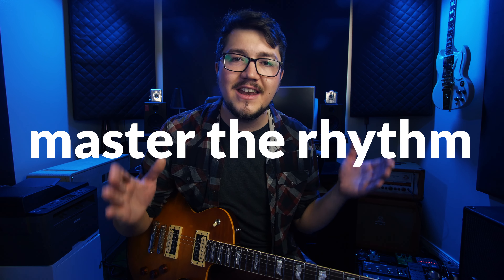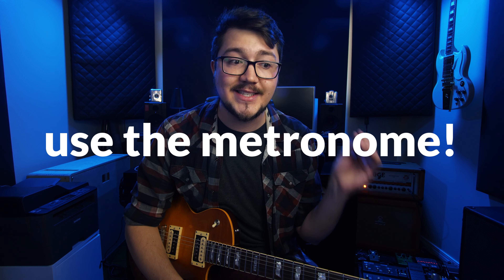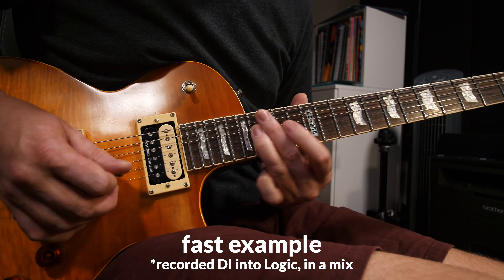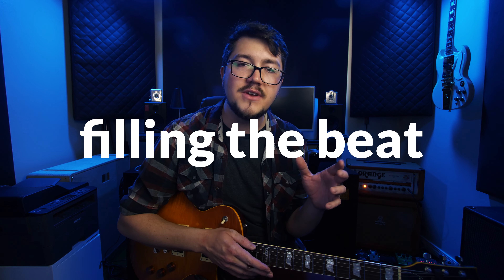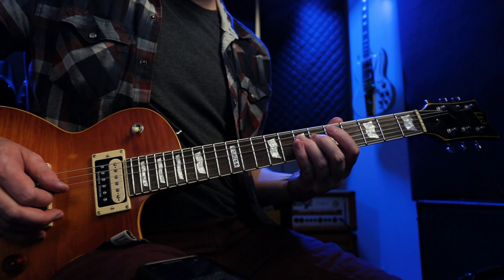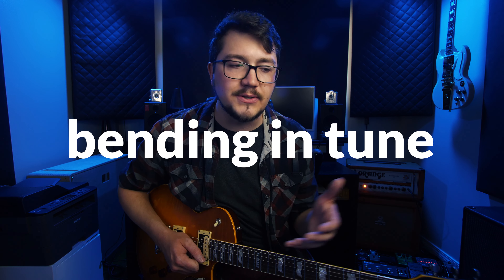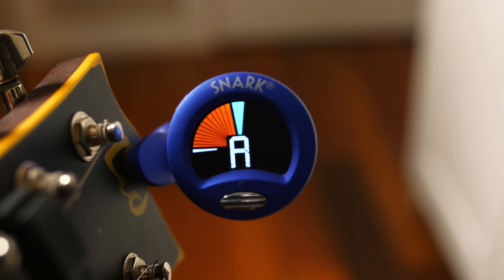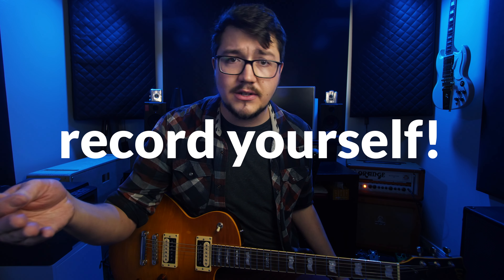Why Your Guitar Playing Still Doesn’t Sound Good. How to Fix it.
These are the major things I see in intermediate guitar players that hold them back from sounding great when playing guitar. In this video I coach you on how to improve the quality of your playing at any skill level.

Renegade
The Revolution
BBWT79RHXS7S6RYU